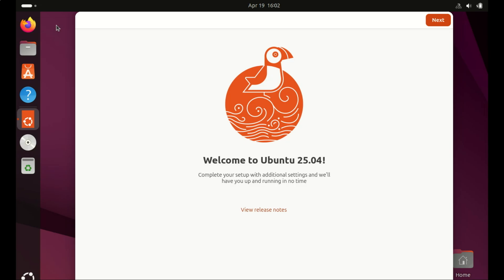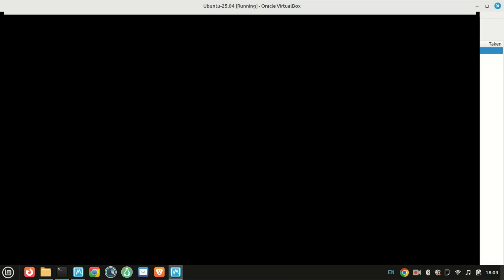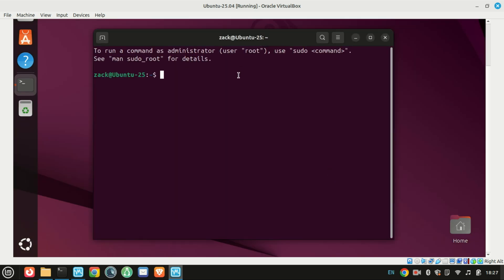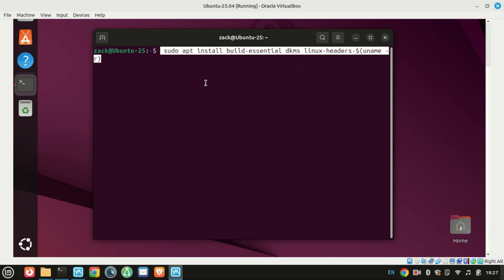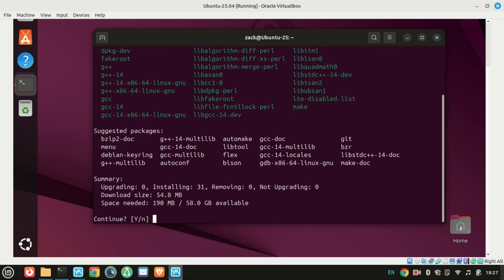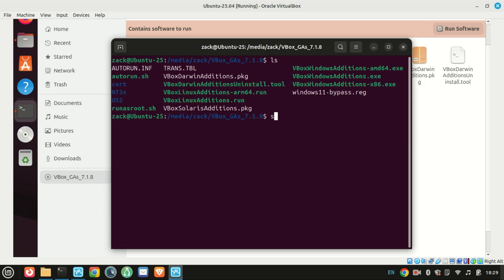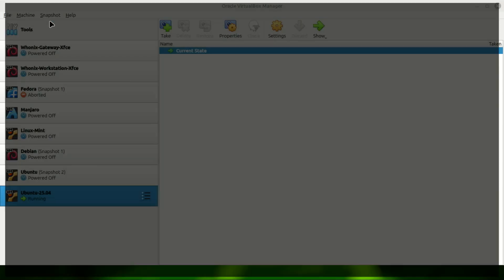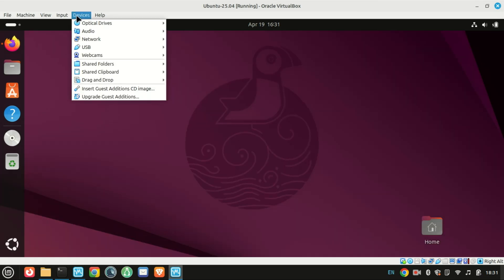How to Install VirtualBox Guest Additions on Ubuntu 25.04 Guest Machine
In this step-by-step tutorial, I’ll show you how to install VirtualBox Guest Additions on an Ubuntu 25.04 virtual machine. Guest Additions greatly enhance the performance and usability of your VM by enabling features like:

✅ Seamless mouse integration
✅ Better video support and resolution scaling
✅ Shared clipboard (copy/paste)
✅ Shared folders between host and guest
✅ Drag and drop functionality

These are the commands used.
1. sudo apt update
2. sudo apt install build-essential dkms linux-headers-$(uname -r)

Whether you're running Ubuntu 25.04 for development, testing, or just exploring Linux, installing Guest Additions is a must for a smoother experience.